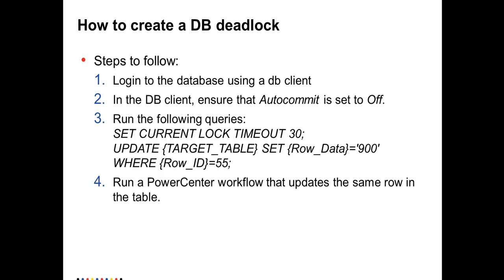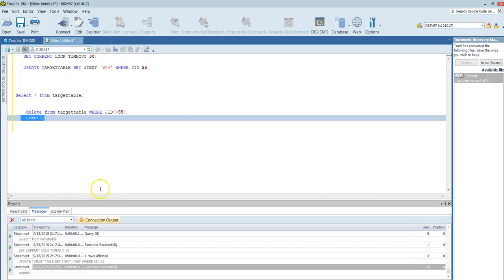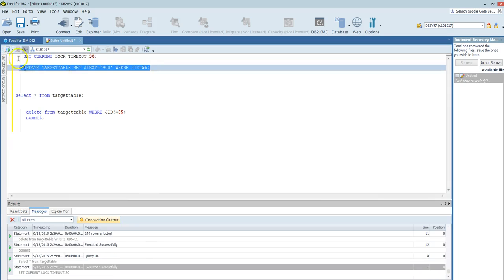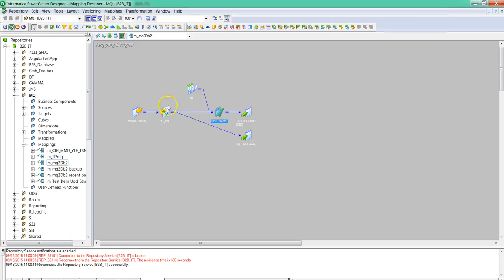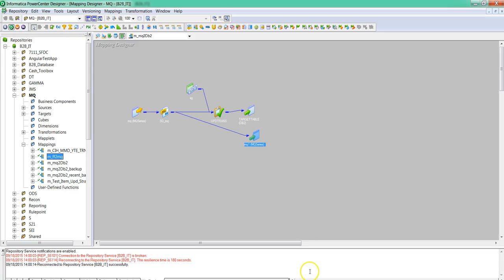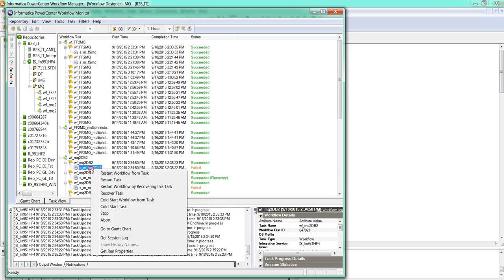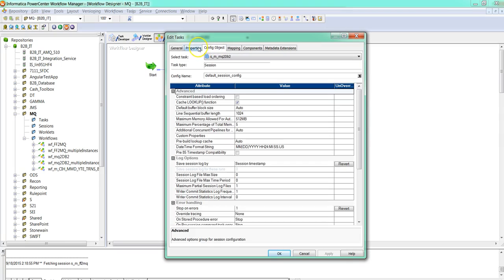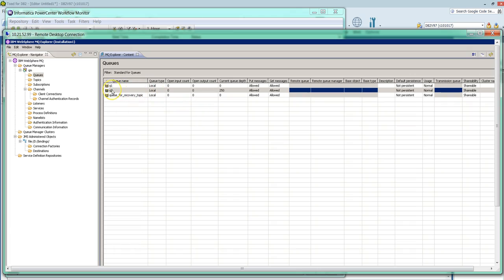How to create a DB deadlock situation and a session recovery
This Video KB shows how to create a database deadlock siutation using a database client and a PowerCenter workflow, and then recover the workflow. ​